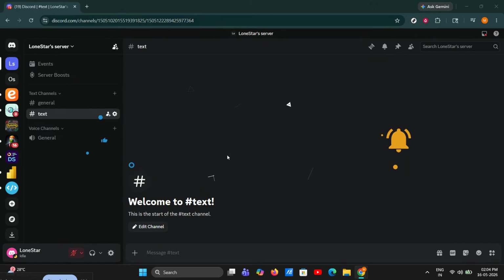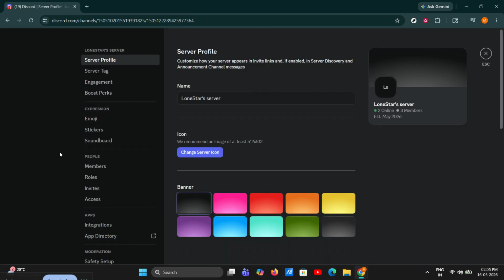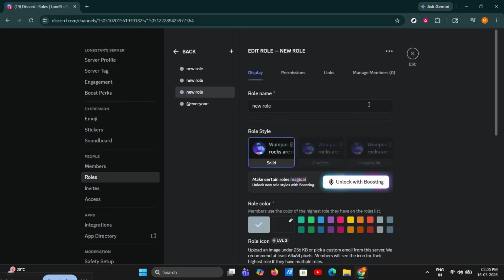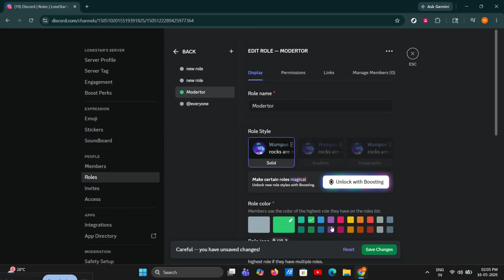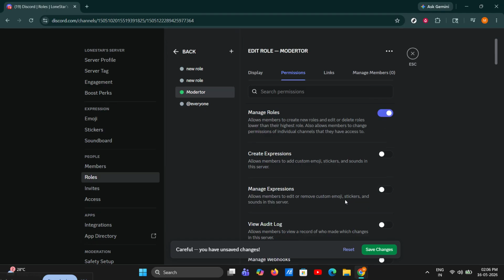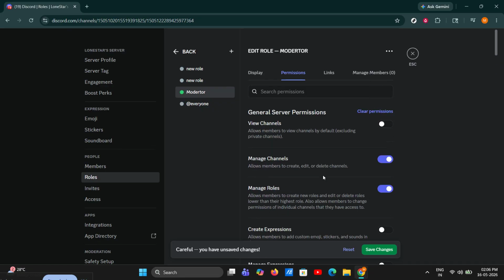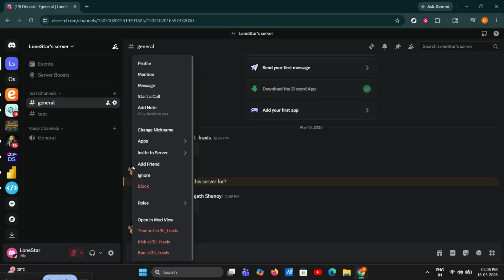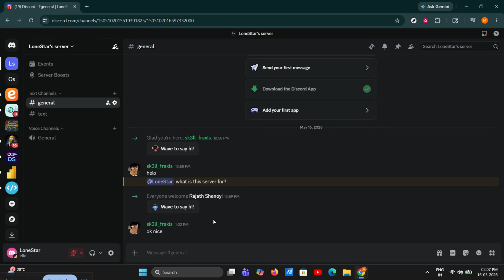How To Set Up Discord Permissions And Roles (Easy Guide)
Learn how to set up Discord permissions and roles step by step in Discord Web. This tutorial shows you how to create a role, choose permissions carefully, and assign it to a member.

🕚Timestamps:
0:00 Intro
0:16 Open Discord Web And Go To Your Server
0:33 Open Server Settings And Roles
0:52 Create A New Role
1:21 Set Role Name, Color, And Permissions
2:04 Save Changes And Assign The Role To A Member

✍️What You'll Learn In This Video:
• How To Create Discord Roles For Your Server
• How To Set Discord Permissions Safely
• How To Assign A Role To A Server Member
• How To Manage Moderator And Admin Access
• How To Organize Discord Communities With Roles

💡Pro Tips:
• Only give high-level permissions to trusted members.
• Use different roles for moderators, admins, and regular members.
• Keep role names clear so your team understands each permission level.
• Review permissions before saving to avoid accidental access issues.
• Test new roles with a secondary account if you can.